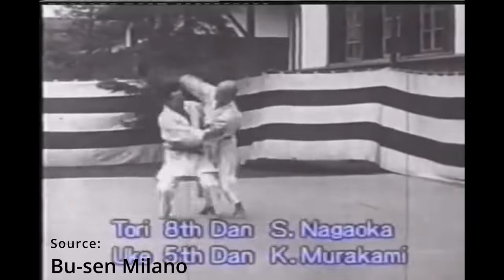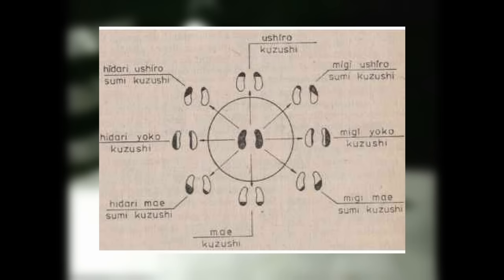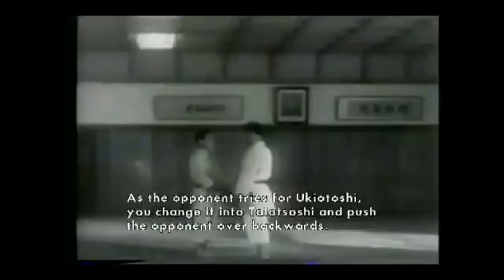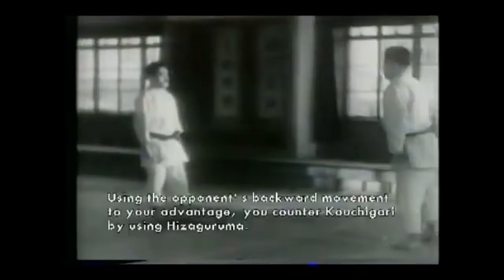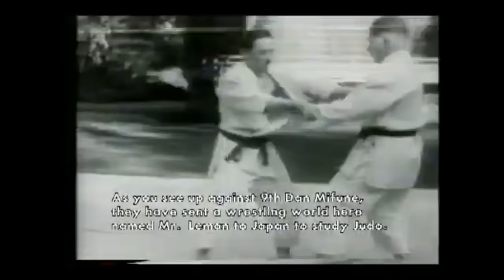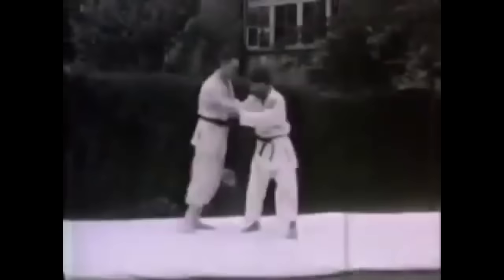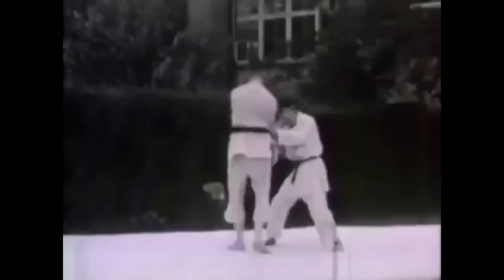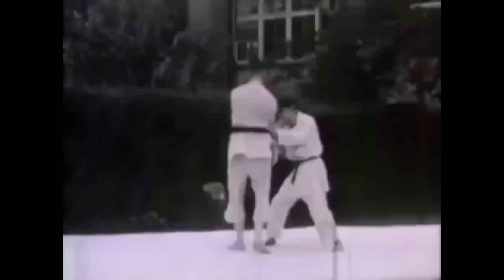Kuzushi: The "Lost" Method of Throwing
Kuzushi, while still an often-discussed part of Judo, isn't the centerpiece it would be. This video explores that, the challenges of doing so, and the benefits of doing a little martial arts archeology.